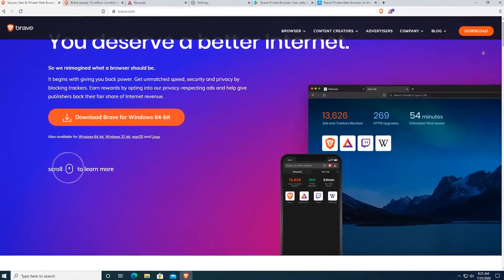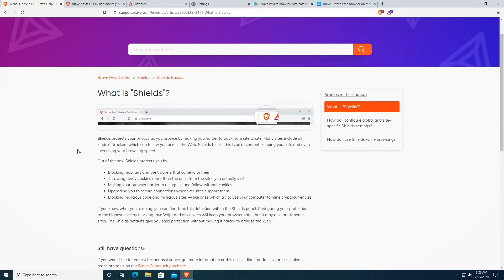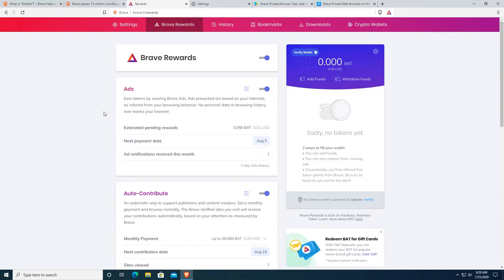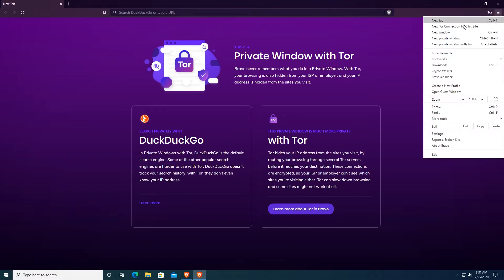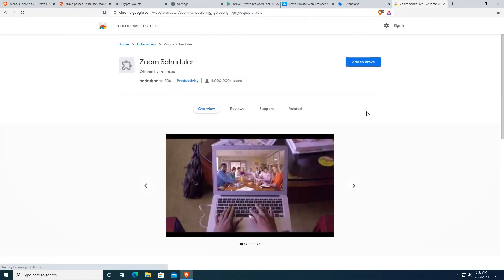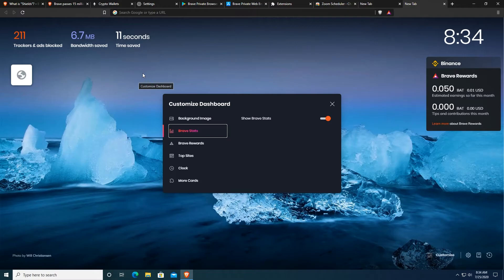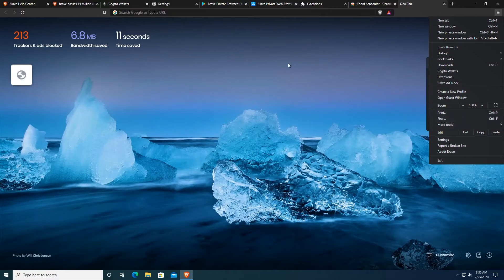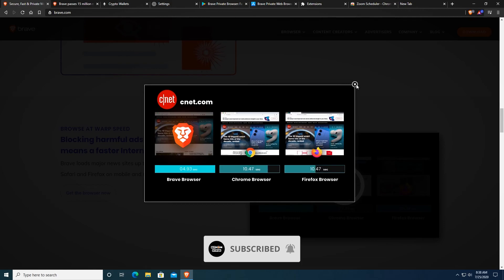Brave Browser Review 2020: Earn Money, Crypto Wallet, Rewards - Google Chrome Browser Replacement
Bitcoin (BTC): 15ViBpKAhNCPzY9UXc6KoTEabUqTEXo1Hr
Ethereum (ETH): 0x2aA9a238511d267662A951E87C36eAd3a0275006
Bitcoin Cash (BCH): qztzh024tfg7fdk4s04hr2ggdw7v9m9kdqmavmarjj

▶ I make Bitcoin & Cryptocurrency videos to showcase How to trade Bitcoin & other Cryptocurrencies. Videos cover everything from Crypto Minig, such as Bitcoin Mining, Cryptocurrency Mining and Ethereum Mining, Crypto Technical Analysis, such as Bitcoin Trading, Bitcoin Trading Tutorial, Bitcoin Price Prediction, Cryptocurrency Trading for Beginners, Cryptocurrency Trading Strategy, Crypto Technical Analysis for Beginners, Daily Crypto Technical Analysis, Altcoin Technical Analysis. I also make daily Bitcoin News Today &  Cryptocurrency News Today videos.

In this video i make a Brave Browser review 2020, where i show you Brave Browser ad blocker, Brave Browser Rewards and also compare Brave Browser Vs Chrome. Brave Browser earn money function lets you to earn cryptocurrency with Brave Browser Attention Token (BAT cryptocurrency). You can also create a Brave Browser Crypto Wallet, where you can store your coins or connect Ledger or Trezor crypto hardware wallet. This browser could also be a Google Chrome Browser Replacement or Alternative.

0:00 Brave Browser Introduction
0:23 Brave Browser User Base
0:58 Brave Browser Shields & Privacy
1:38 Brave Browser Rewards: Basic Attention Token (BAT Cryptocurrency)
2:31 Brave Browser Crypto Wallet
2:46 Brave Browser Private Windows with Tor
3:27 Brave Browser Chrome Web Store
3:56 Brave Browser Customizability
5:03 Brave Browser Mobile App
5:17 Brave Browser Cons
5:58 Brave Browser Speed Test
6:36 Outro